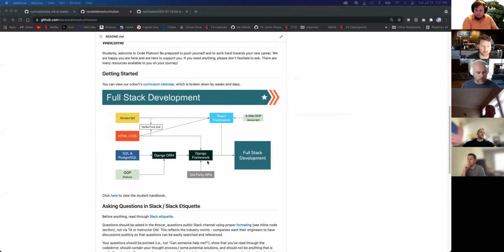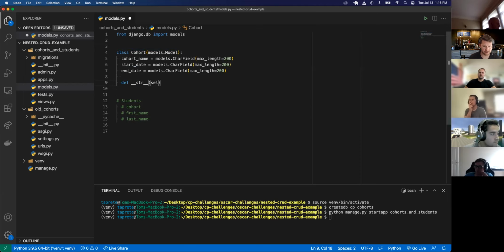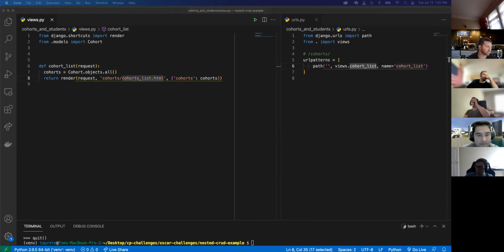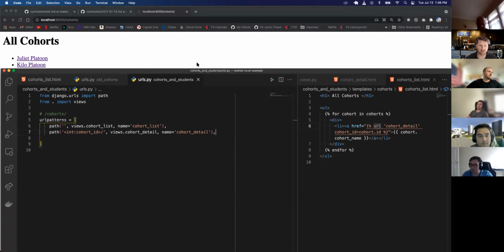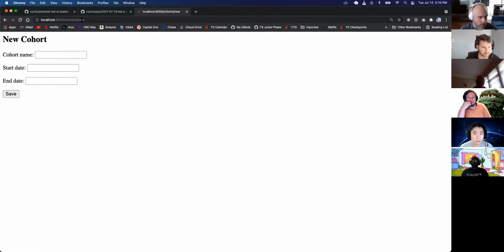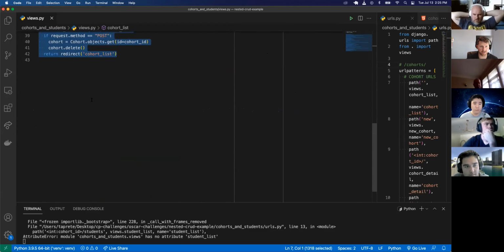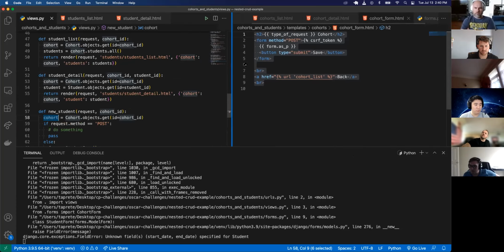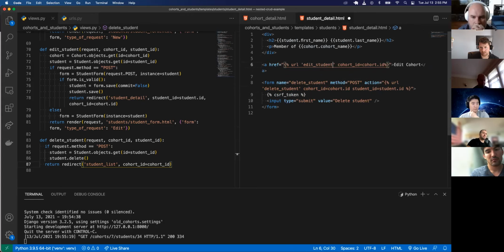W7D2: Nested CRUD (1 of 1)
Oscar Platoon
07/13/2021

⭐️  Lecture Content ⭐️
0:00 - Intro To Nested CRUD
05:45 - Setting up a Virtual Environment & installing Django & psycopg2
08:20 - Creating a Django Project called old_cohorts
10:45 - Creating a Django App called cohorts_and_students
12:00 - Creating Models, make migrations, & migrate models
20:10 - Seeding Data using Django Fixtures
24:55 - Creating /cohorts/ URL in Django Project
25:55 - cohort_list URL
28:15 - cohort_list View method
30:25 - cohorts_list.html Template
35:50 - cohort_detail URL
36:27 - cohort_detail View method
38:00 - cohort_detail.html Template
45:29 - new_cohort URL
47:50 - CohortForm
50:54 - cohort_form.html Template
01:02:55 - edit_cohort URL
01:03:17 - edit_cohort View method
01:10:15 - delete_cohort URL
01:10:45 - delete_cohort View method

Nested URLS
01:14:39 - students_list URL
01:16:07 - students_list View method
01:18:36 - students_list.html Template
01:20:45 - student_detail URL
01:21:38 - student_detail View method
01:23:03 - student_detail.html Template
01:25:50 - new_student URL
01:26:00 - new_student View method
01:26:50 - StudentForm
01:28:42 - student_form.html Template
01:37:50 - edit_student URL
01:38:20 - edit_student View method
01:43:20 - delete_student URL
01:43:50 - edit_student View method